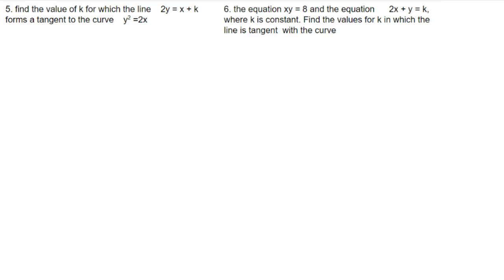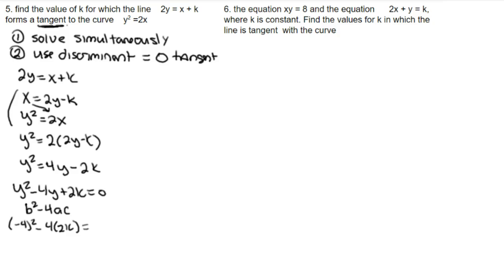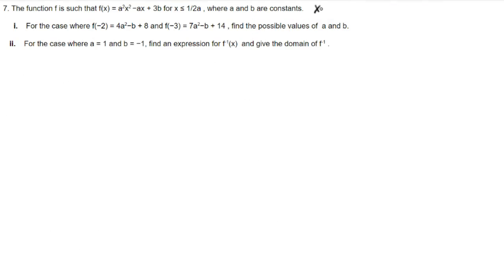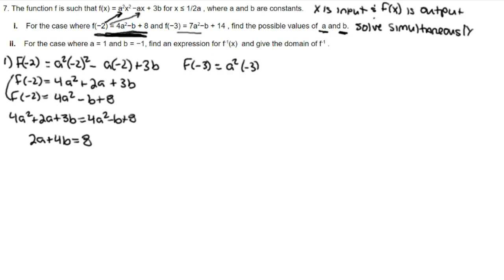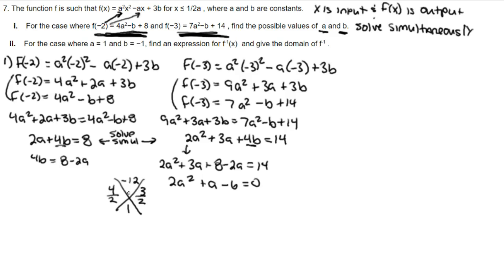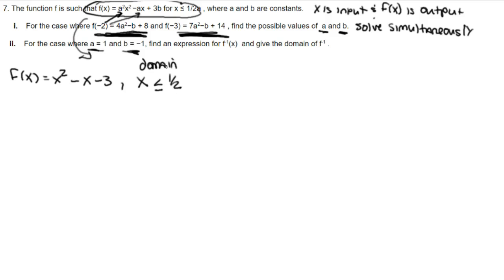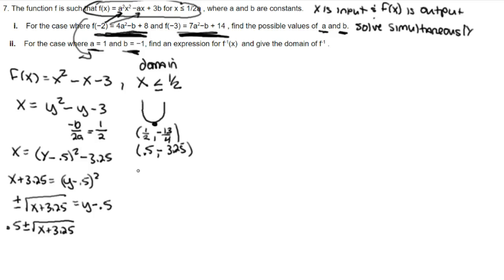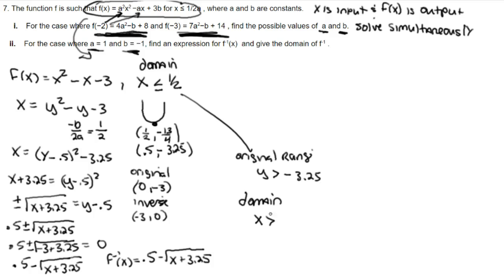Review 2, Side 2